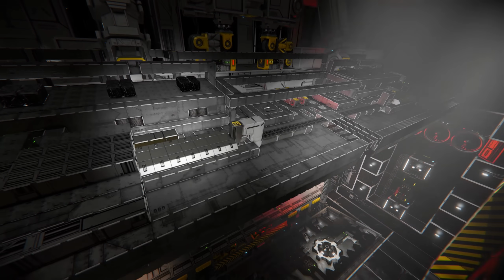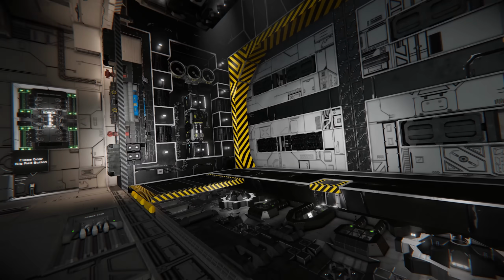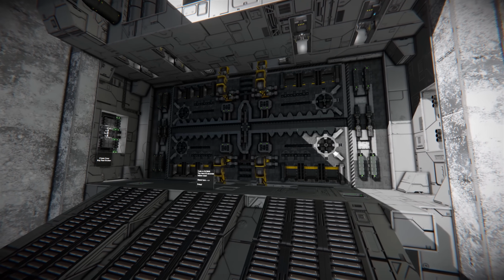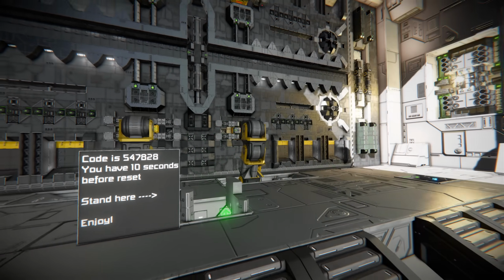Crazy Factory Vault Door Cog's Pistons Hinges Rotors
Do you like your doors to take longer than 30 seconds to open ? Like the idea of rotating cogs and advanced locking mechanisms. Well look no further, Apologies Factory Vault Door has you covered, envy at its marvel.